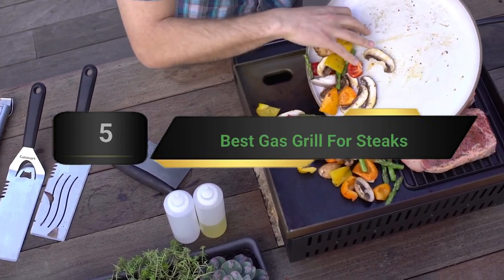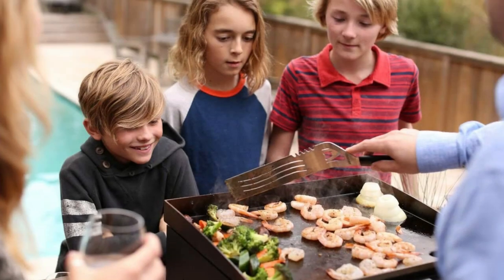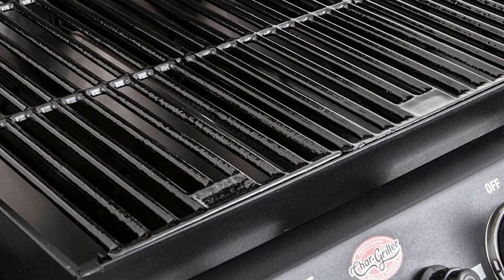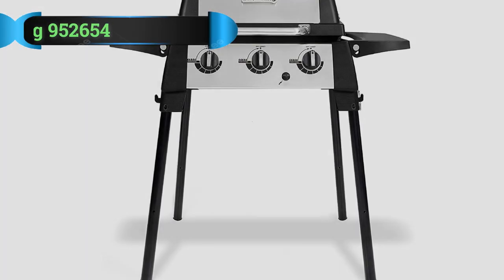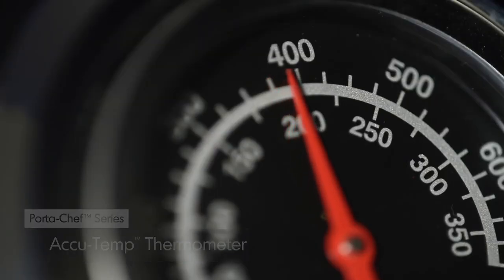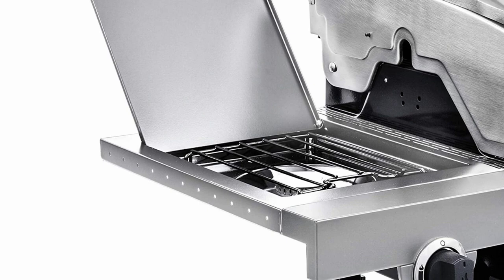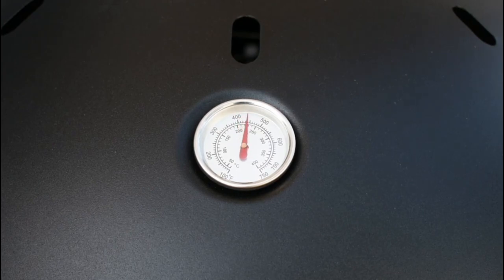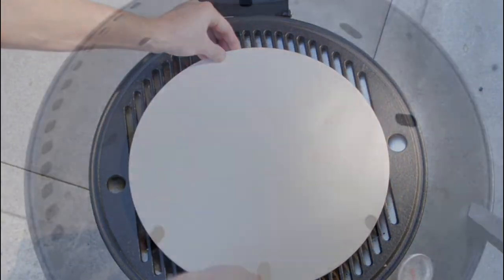Best Gas Grill For Steaks On 2024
Are you thinking of buying the  Best Gas Grill For Steaks? Then the video will let you know what is the Best Gas Grill For Steaks on the market right now.

👉1 – Cuisinart CGG-501
👉2 – Char-Griller E3001
👉3 – Broil King 952654
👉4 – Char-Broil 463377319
👉5 – Fuego F21C-H

Initially, they have worked with tons of traditional Best Gas Grill For Steaks. However, finally, they narrow down the list with the five top-notch products by considering the design, features, usability, and overall performance.

To provide you the Best Gas Grill For Steaks , our team never forgets to check the record of the manufactures. That’s how we have chosen the Best Gas Grill For Steaks that you can rely on. Let’s dive into the video reviews to get your best desire products.